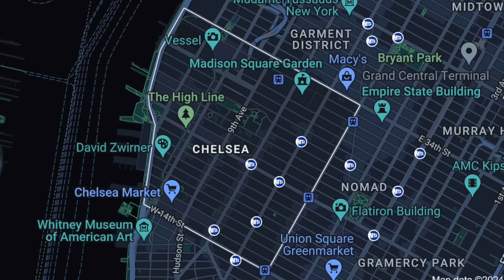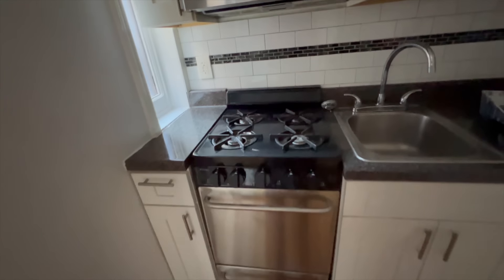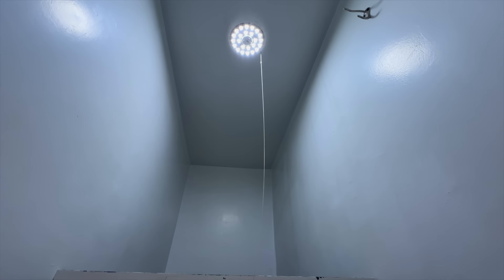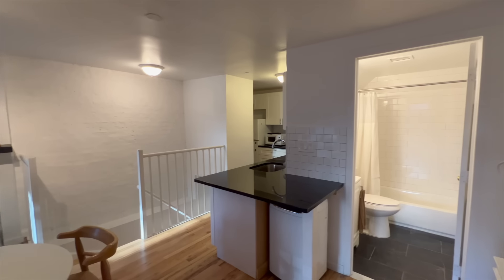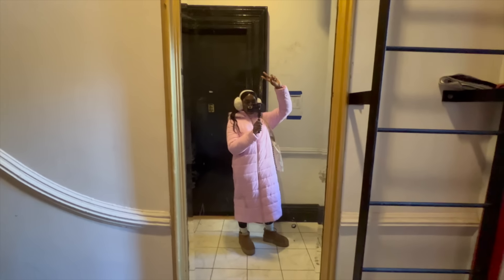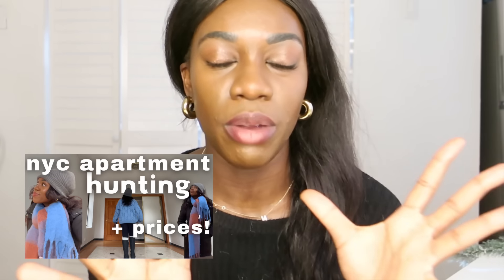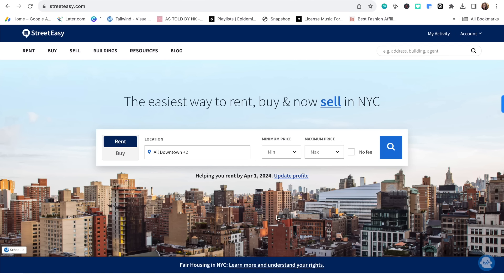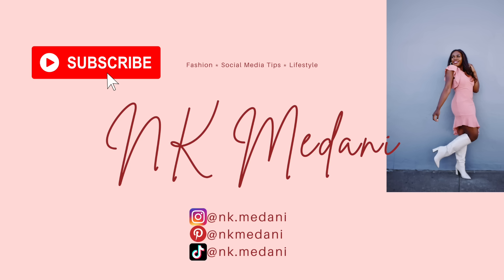REALISTIC NYC APARTMENT HUNTING (tours + prices)! Touring 4 Manhattan apartments between $2800-$3000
Welcome & happy you're here! check out these 4 apartments that are all 1 bedroom and under $3,000! Which one do you like best??

ABOUT ME ↓
I'm a 29 year-old from Seattle, WA living in New York City, NY. On my channel, I'll be making weekly videos about blogging tips, instagram tips, fashion and lifestyle, including vlogs, GRWM, and product reviews.

xoxo,
NK♡

☆ Apartment decor/organization:

FTC:  Some of the links are affiliate links i.e. if you purchase using the link (it doesn't need to be the same product), I will get a small commission without costing you anything extra. Thank you guys so much for supporting ♡♡♡